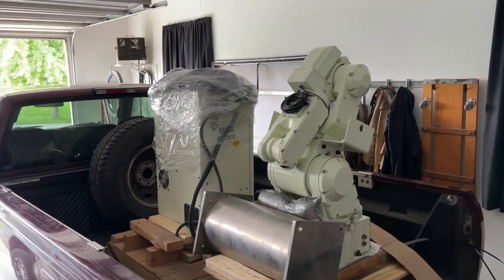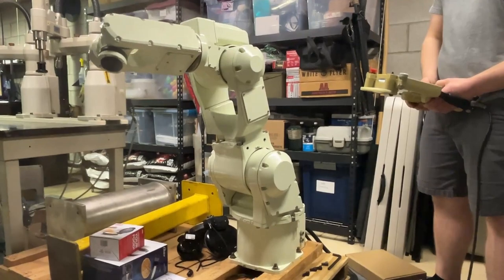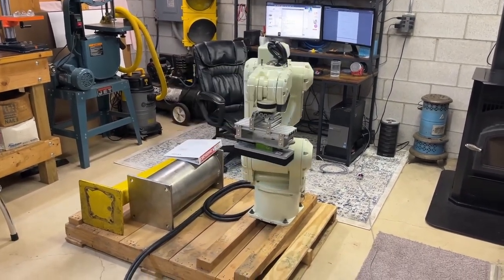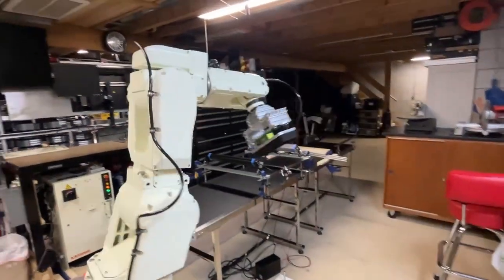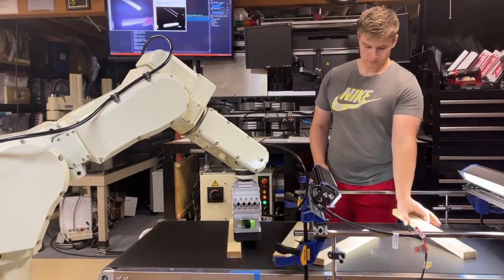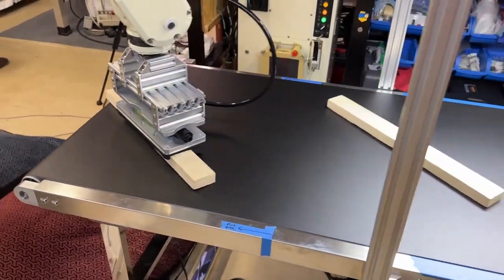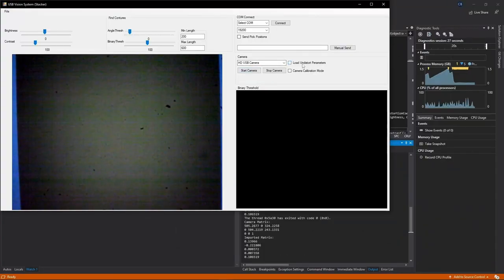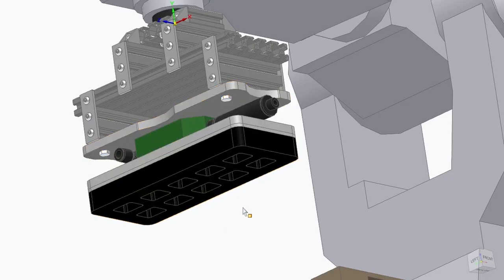Restoring Old Industrial Robot and Giving it Vision to Stack Wood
In this video I restored a 20 plus year old industrial robot arm, a Kawasaki FC006N with a C80 controller. I Got it communicating to my PC program that's running machine vision through a webcam using EmguCV, a C# wrapper for Open CV. This is a near $10k project I've been working on over the last year. I plan to have the robot do more useful things coming up.

Links:
CAD and Code:

USConverters USB to RS232 converter: (non-endorsed, just my opinion)

Conveyor Belt: